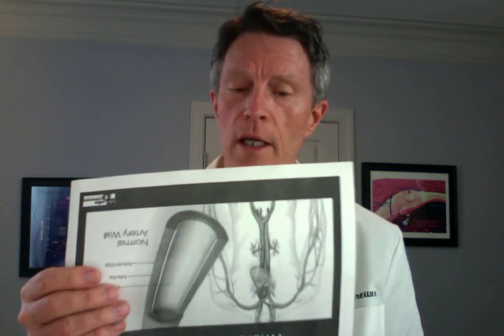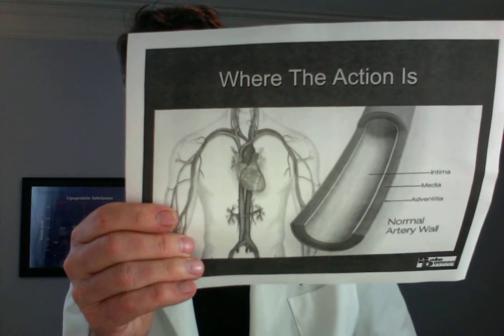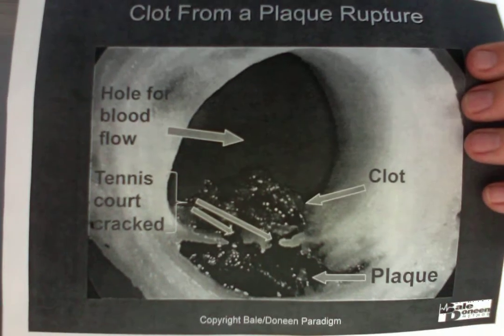How to Detect & Manage 9P21 the "Heart Attack" gene - Cardiogenetics 9P21 Cancer/Diabetes/CV Risk